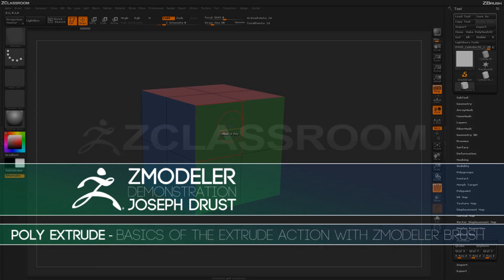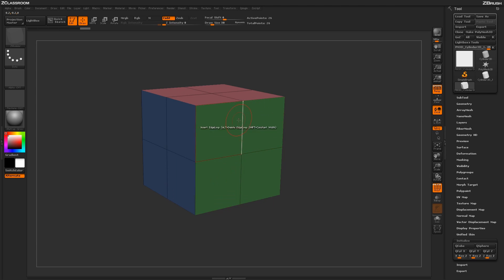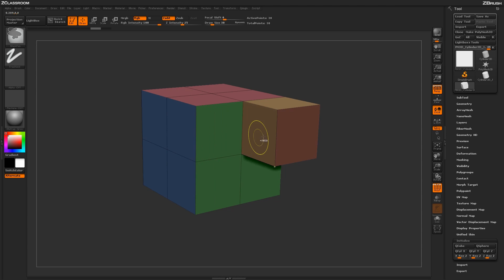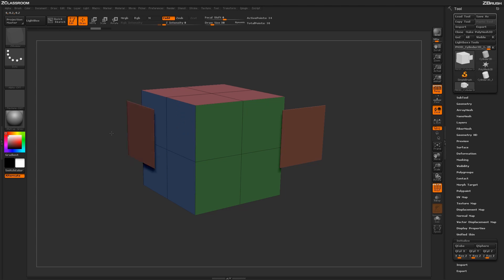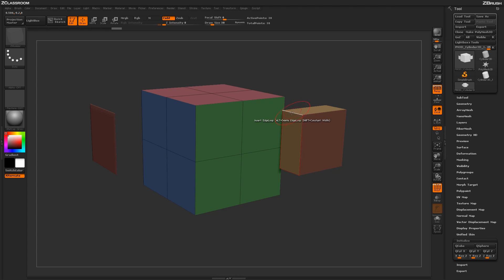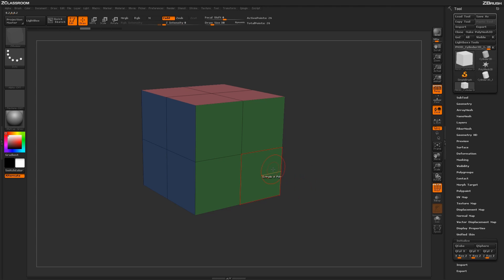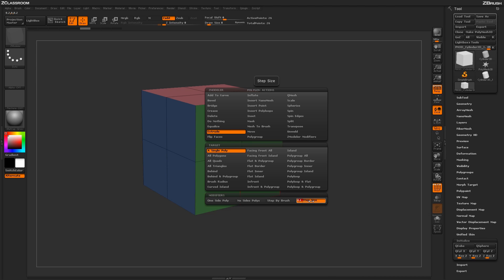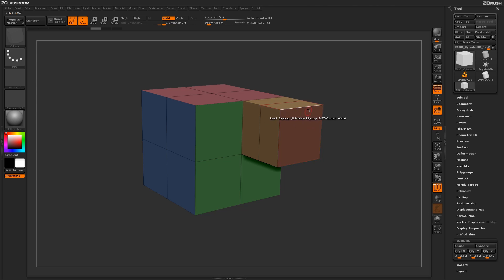ZBrush ZModeler Polygon Actions - Poly Extrude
to professionals.

Learn the basics of the Extrude action with ZModeler Brush.